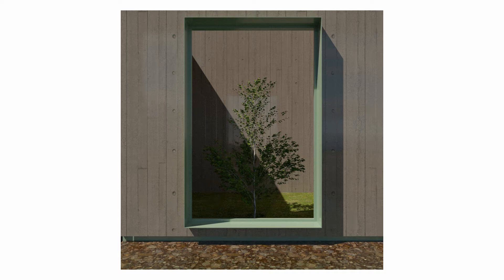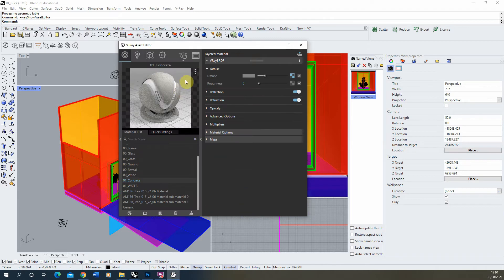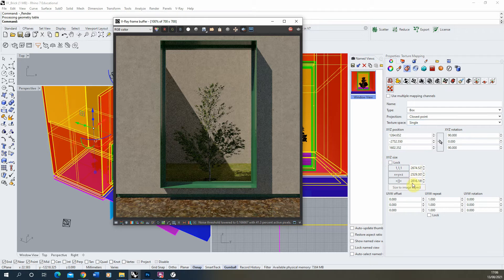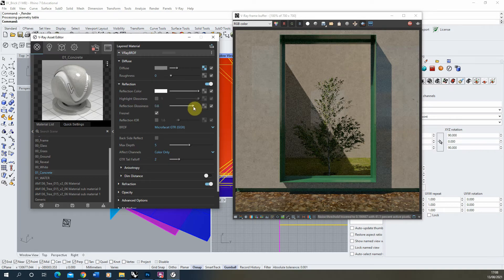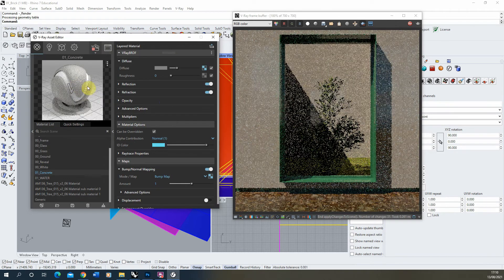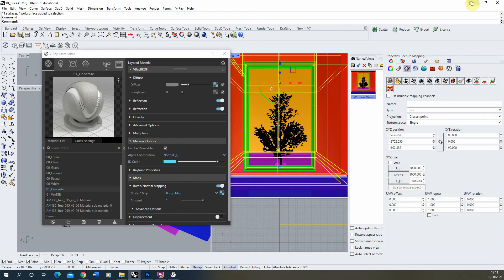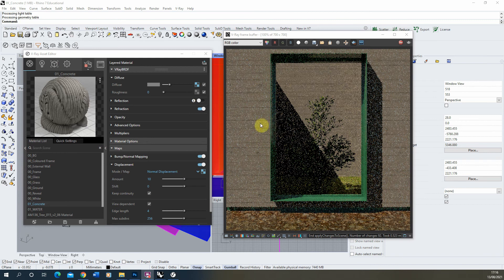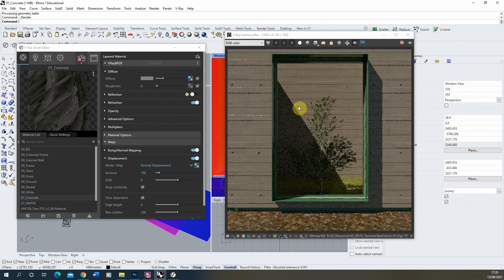Concrete Material Creation - VRay for Rhino 7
This video tutorial goes through the steps to creating a concrete material from scratch in VRay for Rhino. The key steps in this video can be found below:

0:21 - Downloading a seamless concrete texture
0:49 - Creating a generic VRay material
1:22 - Applying the concrete texture image as the material colour/ diffuse
1:50 - Applying the material to an object
2:15 - Texture mapping and resizing the material
4:15 - Adding a reflection to create a polished concrete
6:02 - Adding a bump map to create a subtle uneven surface to the texture
7:54 - Using a displacement map to give objects an uneven surface